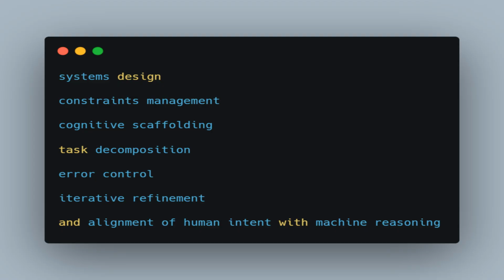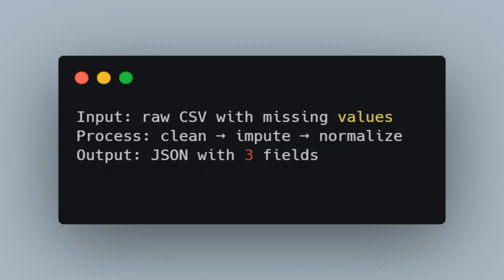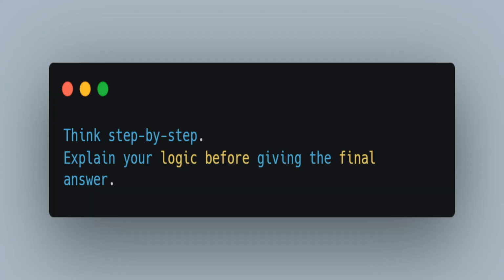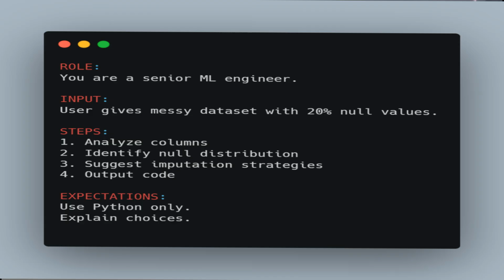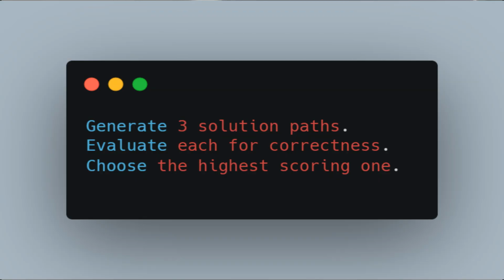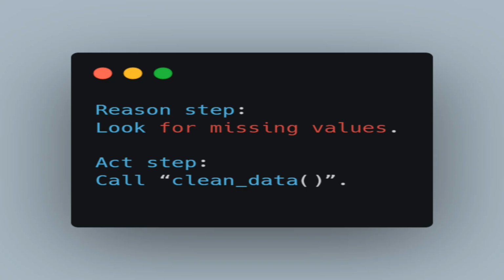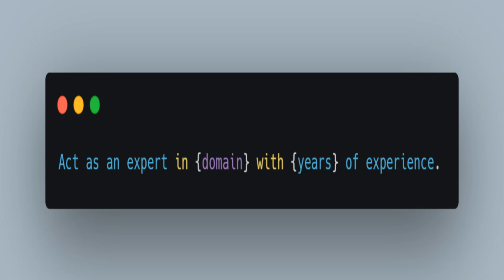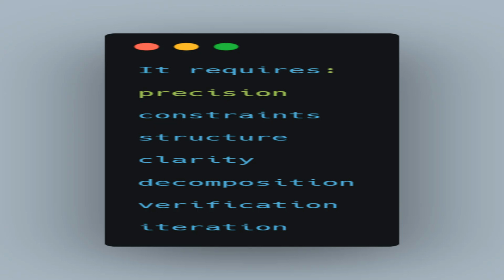Stop Prompting… Start ENGINEERING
This is the complete, everything-in-one-place guide to Prompt Engineering.
If you're serious about AI, coding, automation, LLMs, or becoming an AI engineer — this is your masterclass.

Inside this video, we break down the entire structure of prompt engineering from beginner to elite:
frameworks, reasoning patterns, constraints, chain-of-thought, schema control, verification prompting, multi-agent workflows, and how to think like an AI systems architect.

You’ll learn:

What prompt engineering actually is

The 7 golden principles professionals use

Few-shot, chain-of-thought, and tree-of-thought prompting

Role assignment, constraints, guardrails, task decomposition

How to eliminate hallucinations with engineering discipline

Industry frameworks like RISE, TAG, DRAFT

30 advanced prompting patterns used by OpenAI & Anthropic

Self-critique, schema enforcement, agent workflows, and more

By the end, you’ll know how to control LLMs like a true engineer — and produce output that is consistent, accurate, and powerful.